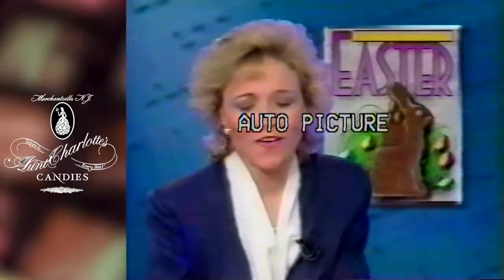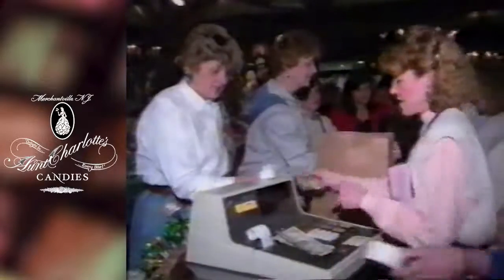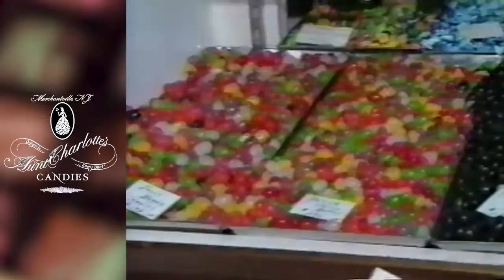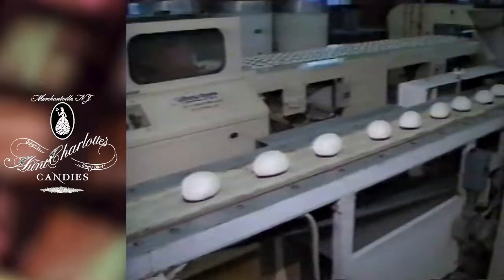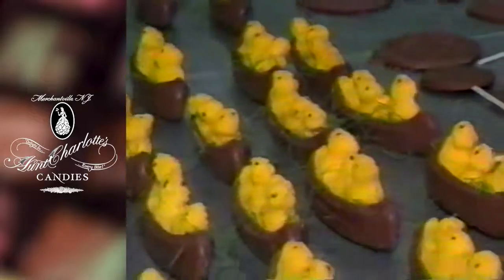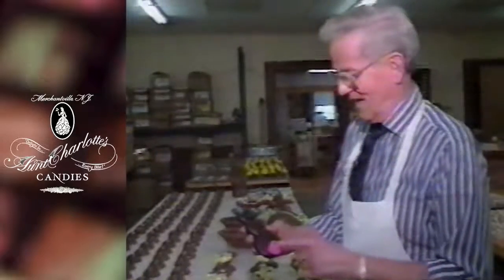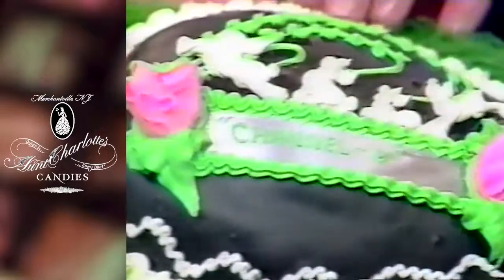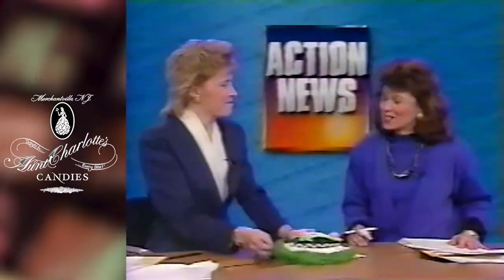Aunt Charlottes' Candies Remembers When: Easter on Action News 6ABC